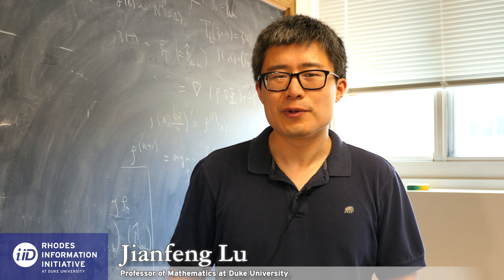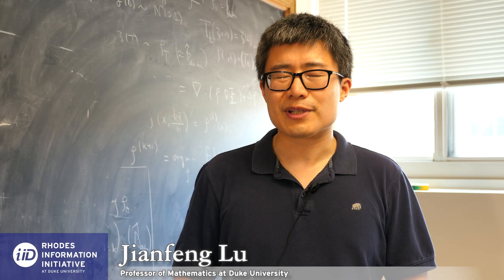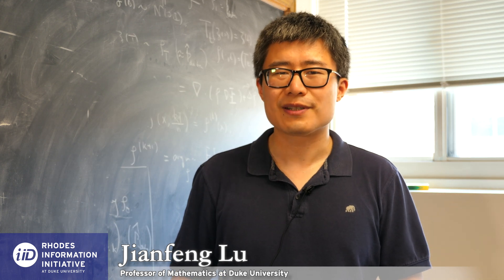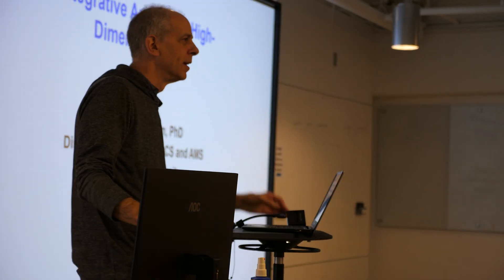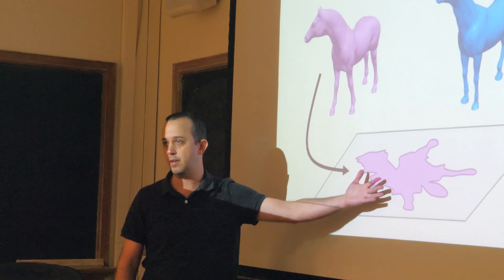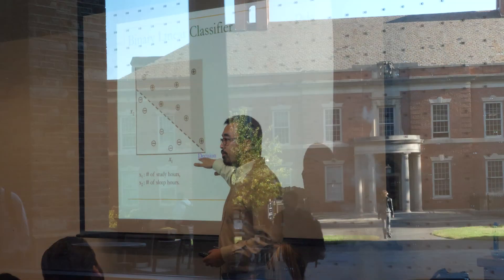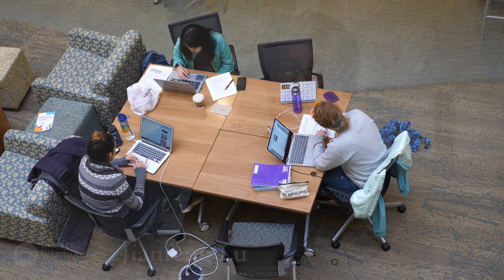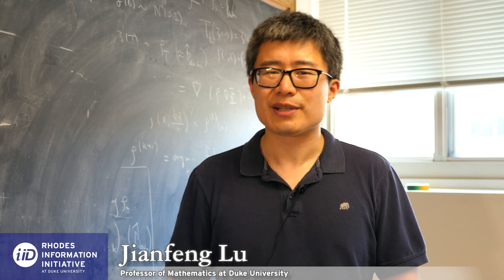Meet Jianfeng Lu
Dr. Jianfeng Lu, Associate Professor of Mathematics, talks a little about his research interests and involvement in Duke's Rhodes Information Initiative (iiD).